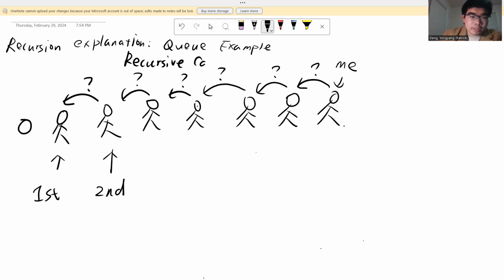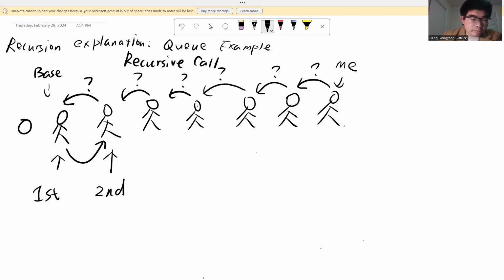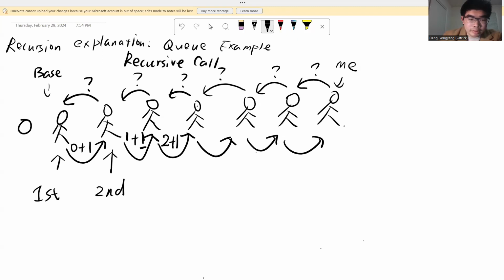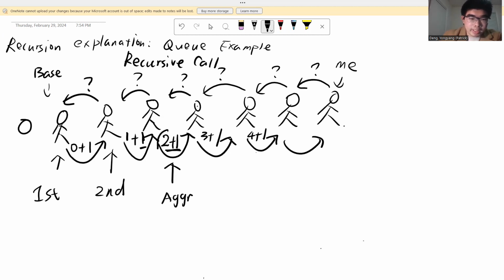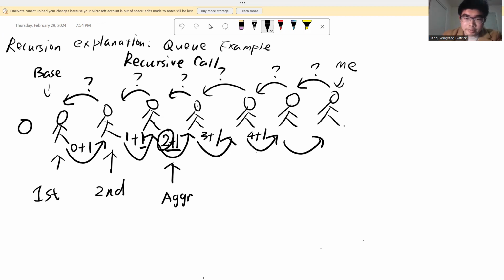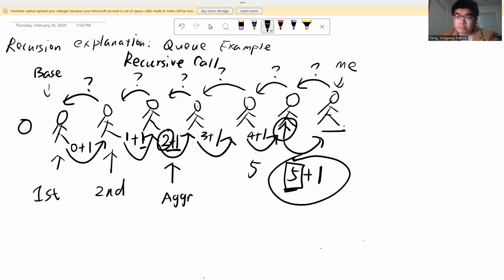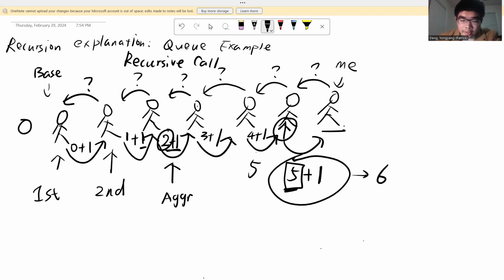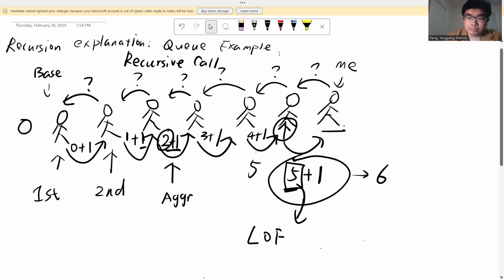Single-Aggregate Recursion explanation: using the queue example,2/29/2024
here I talked about how each part of the recursion represents every single step to construct the recursion solution